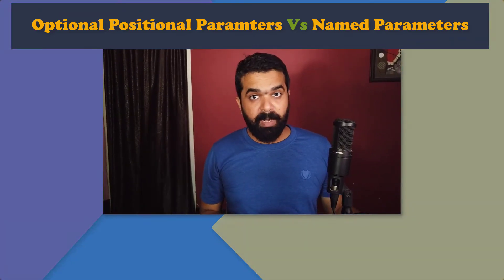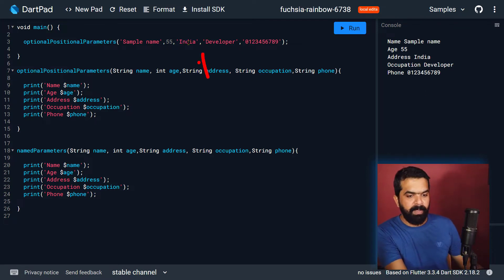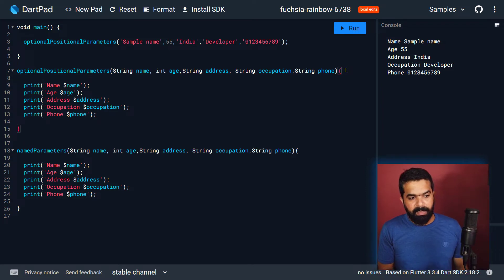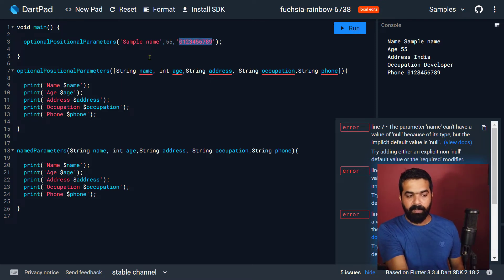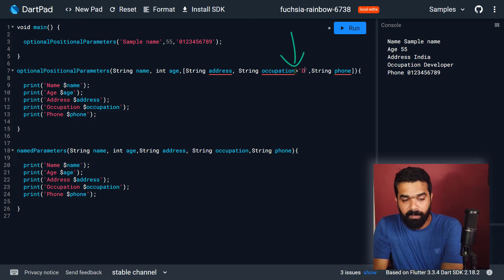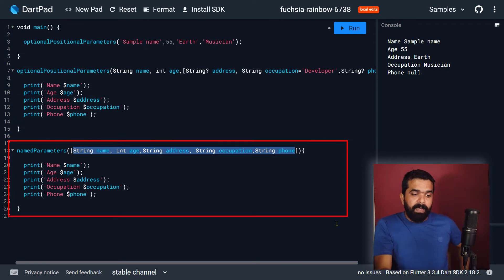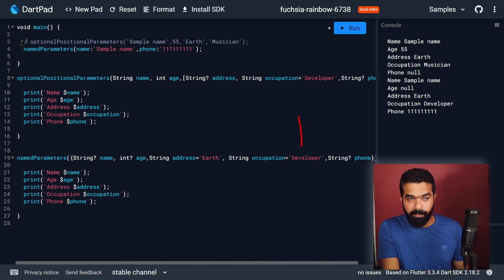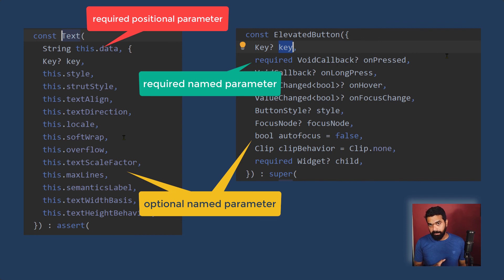Dart basics: Optional positional parameters VS Named parameters